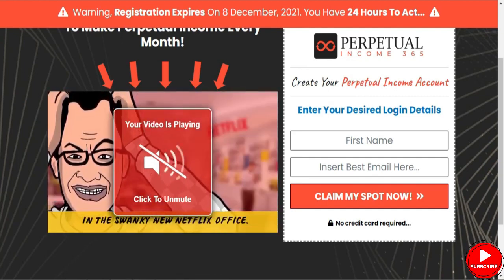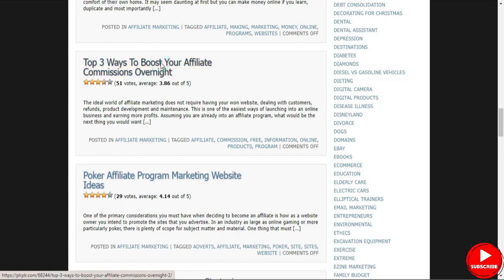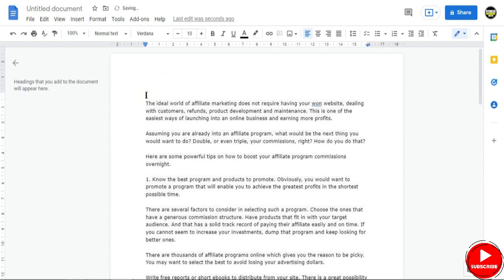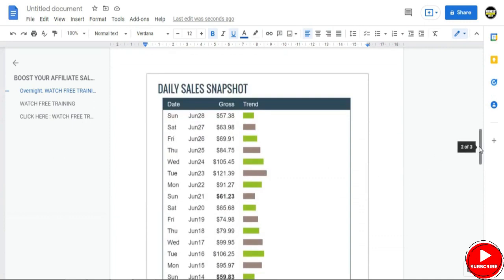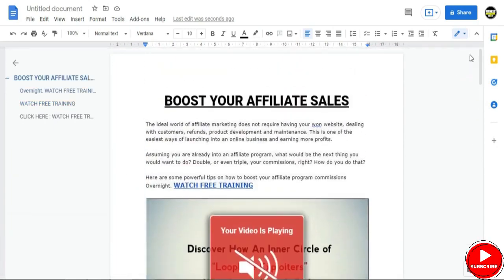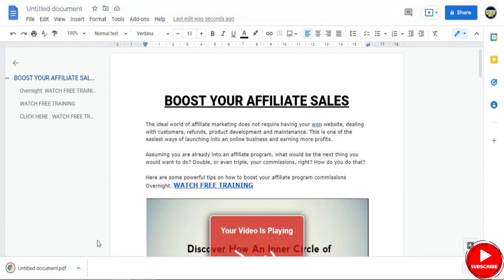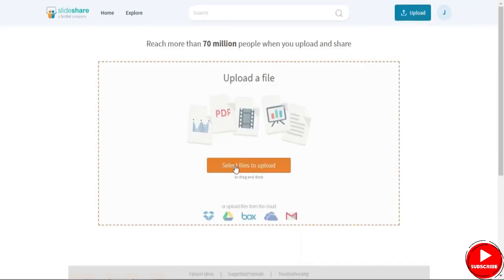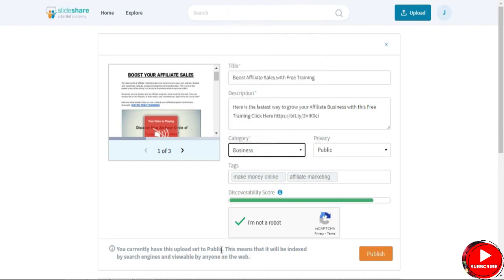(GET PAID!) By JUST Upload "PDF" Make Upto +$2,500/WEEK || Clickbank Affiliate Marketing 2023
CLICKBANK! Today I'm going show you how to make money online with affiliate marketing with completely free way using slideshare method. and remember one thing this method is not works for everyone this method results depend on person to person!
🏆 My Goal 🏆

My goal is to share strategies on how to make money online in 2022 and help you to start making money.
If You Want To Learn More Strategies Than!